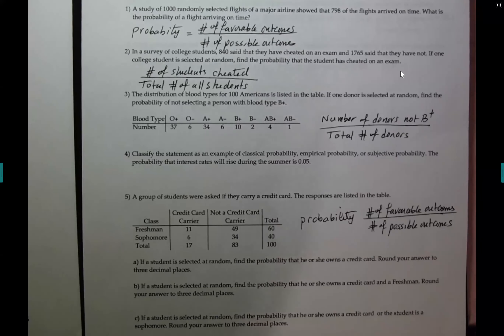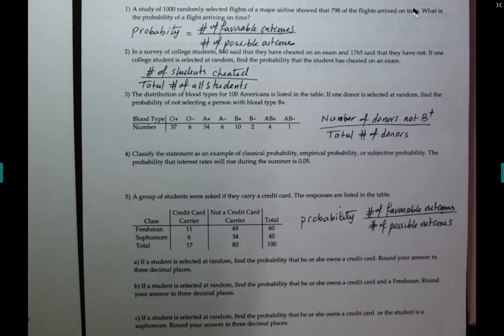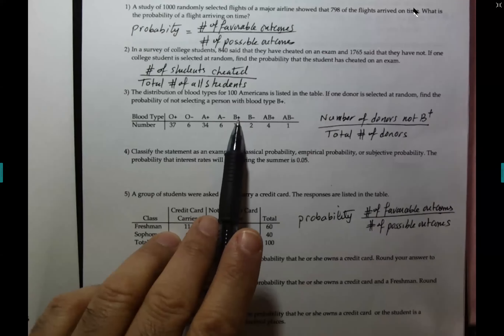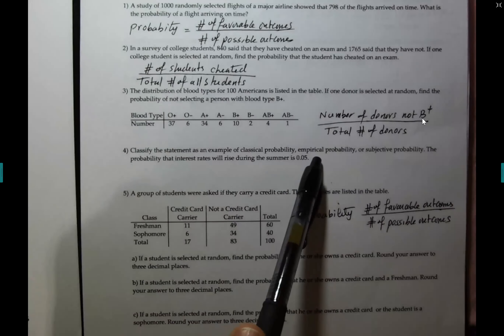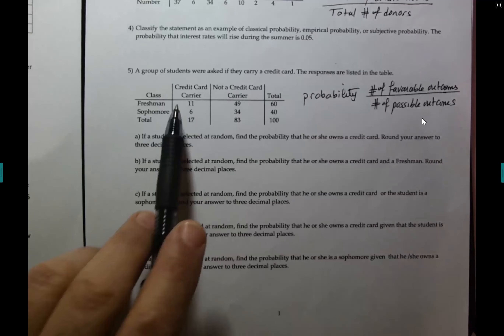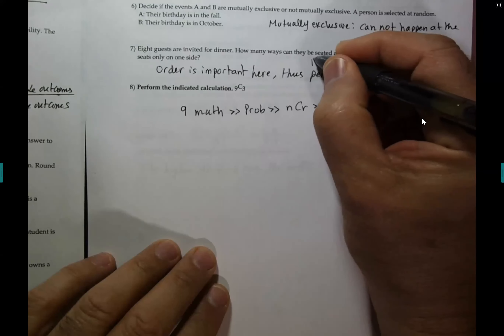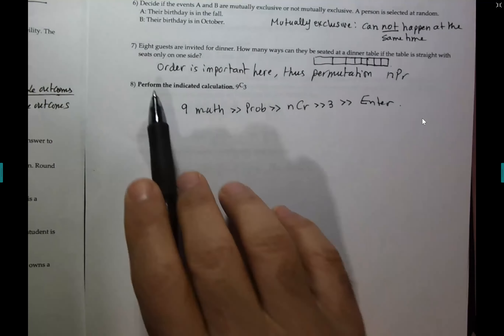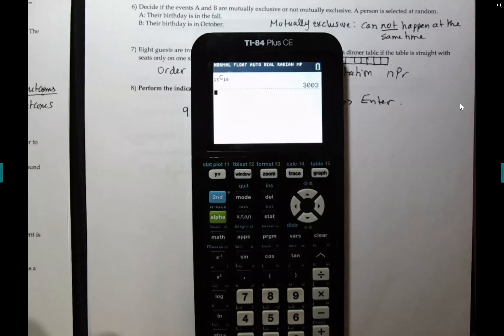Chapter 3 Assignment